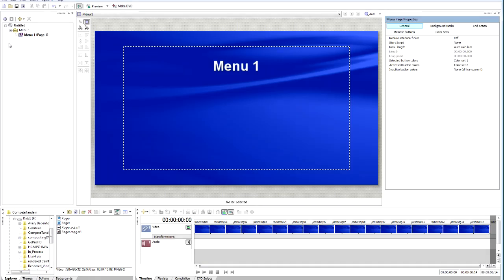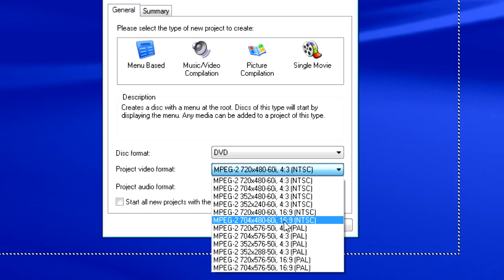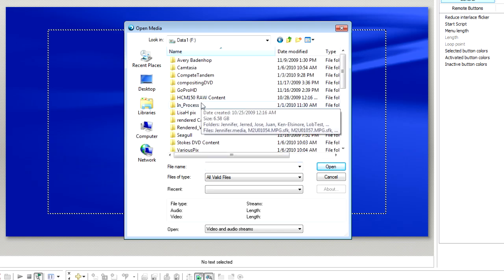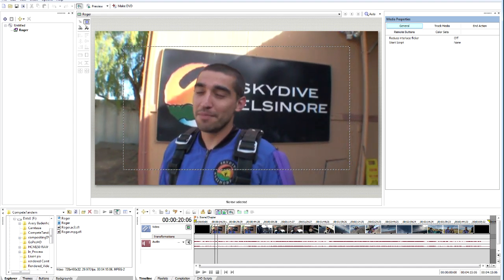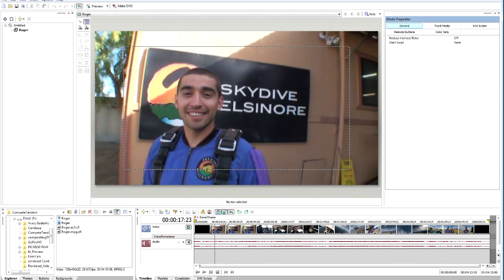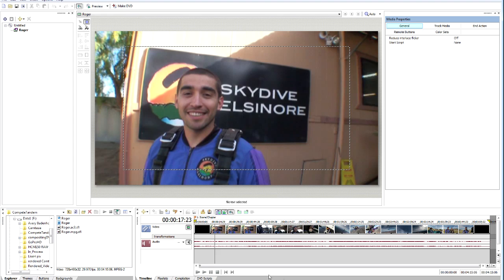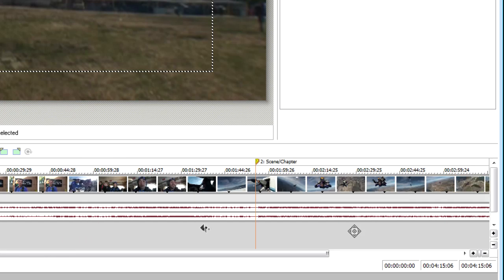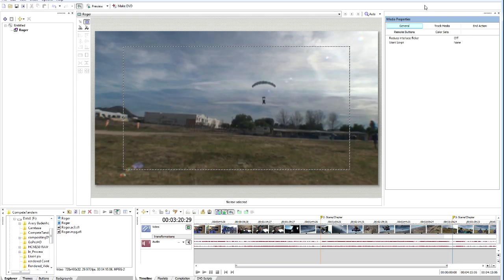DVD ArchitectSingleMovie.mp4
Making a Single Movie DVD in Sony DVD Architect for Sony Vegas Software